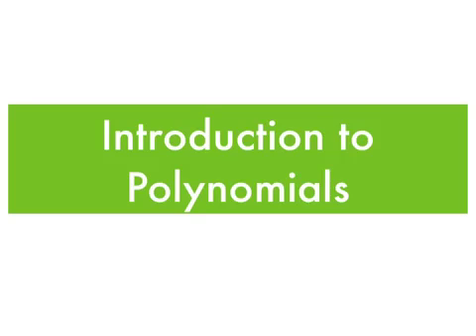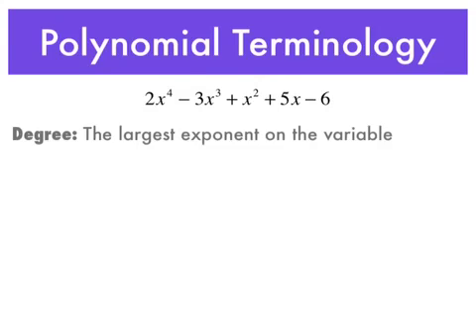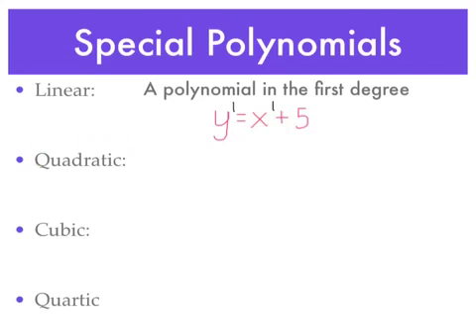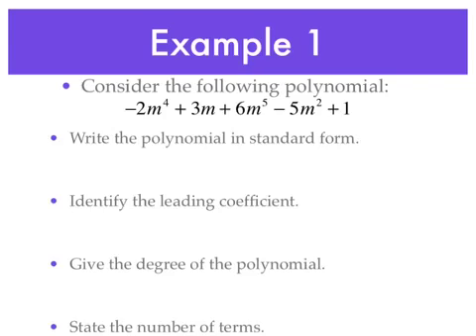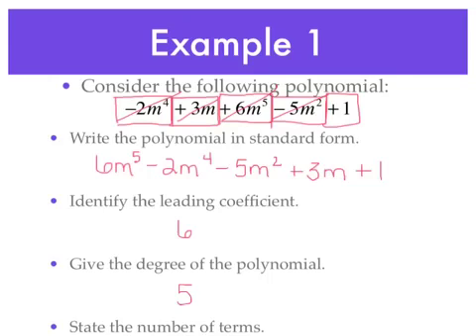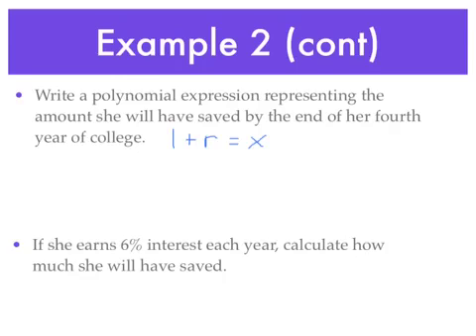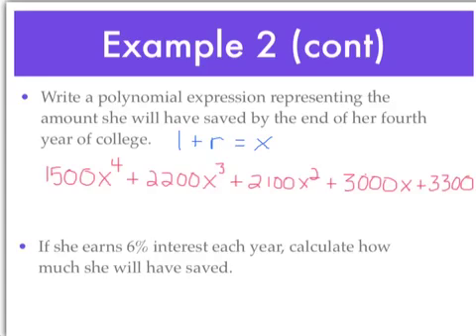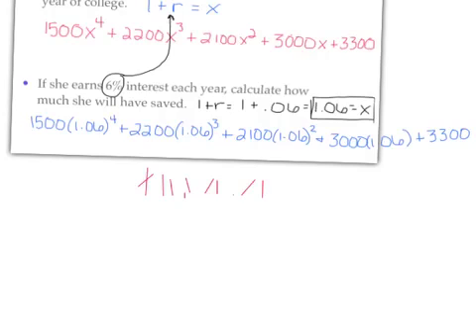Intro to Polynomials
Chapter 11 Lesson 1: intro to Polynomials Chapter 11